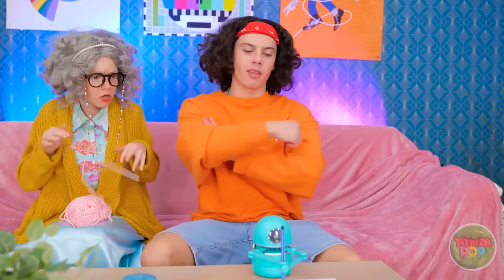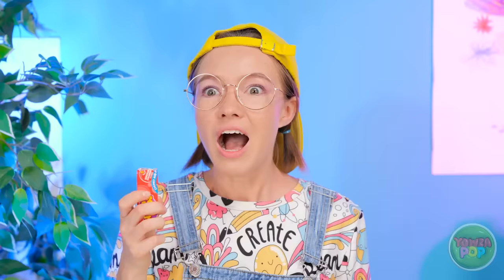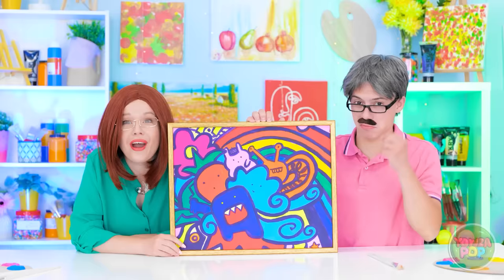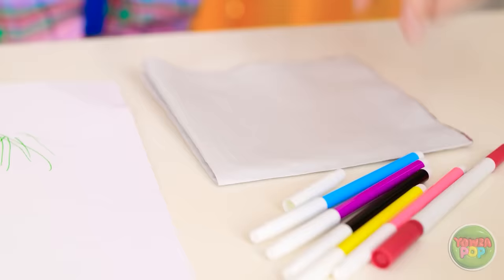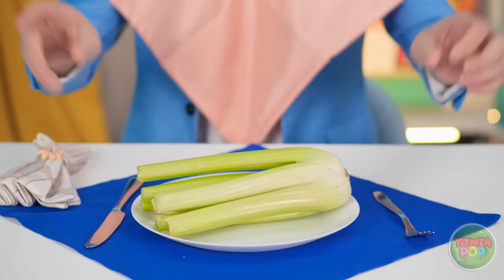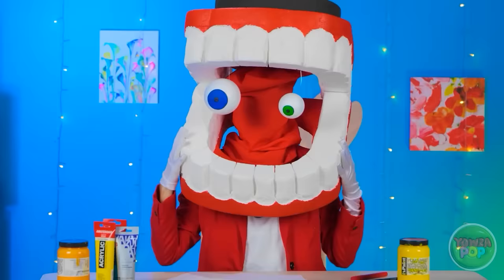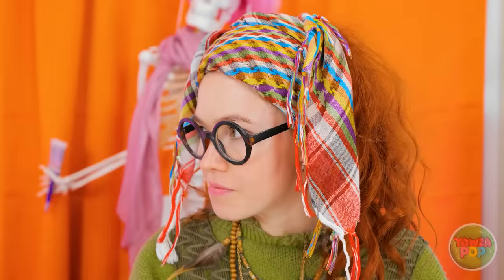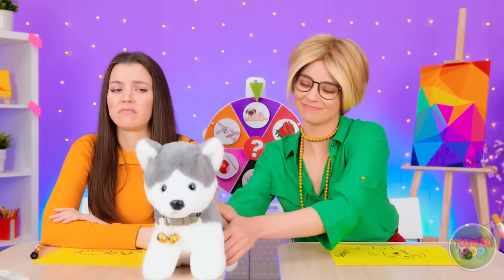UNIQUE FAMILY DRAWING CHALLENGE || Who Draws Better? Cool Art Hacks and Gadgets by 123 GO!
👨‍👩‍👧‍👦🎨 Get ready for a creative showdown  🖌️✨ Join us as we put our artistic skills to the test in a friendly competition to see who draws better. With cool art hacks and gadgets at our disposal, the canvas becomes our playground for creativity and fun.